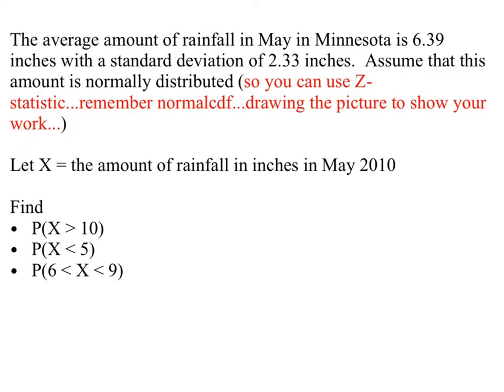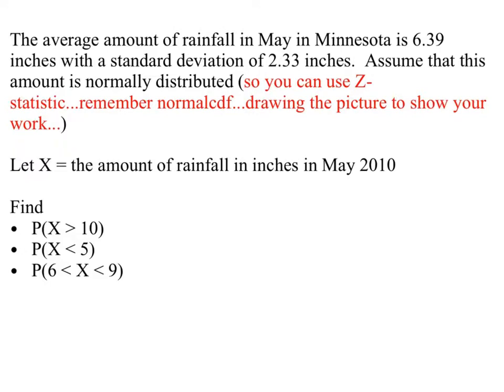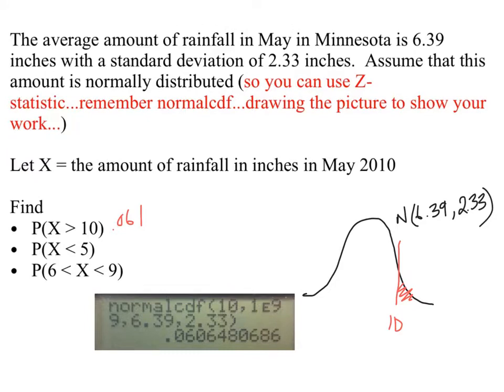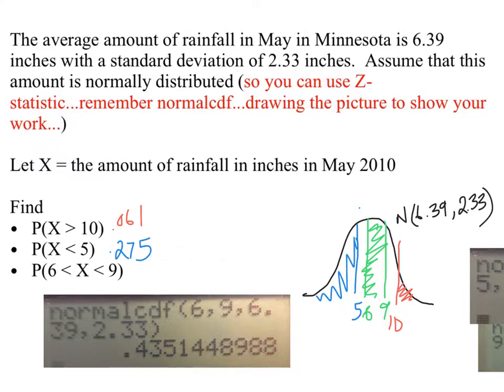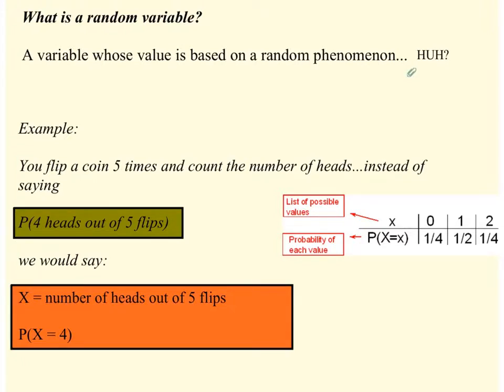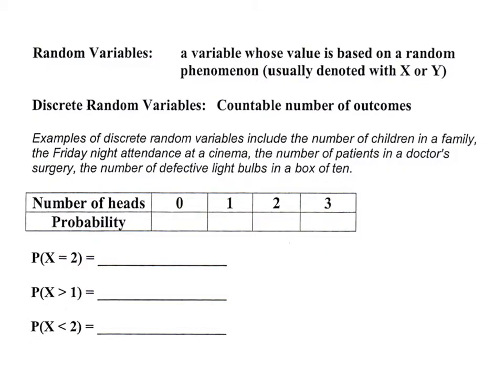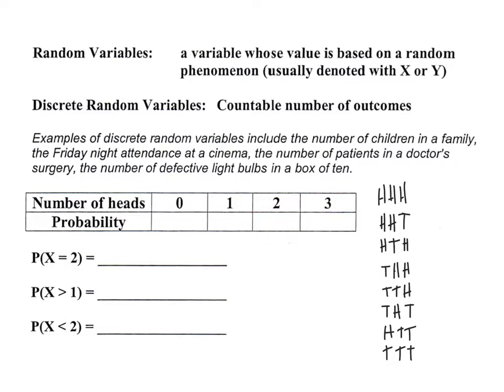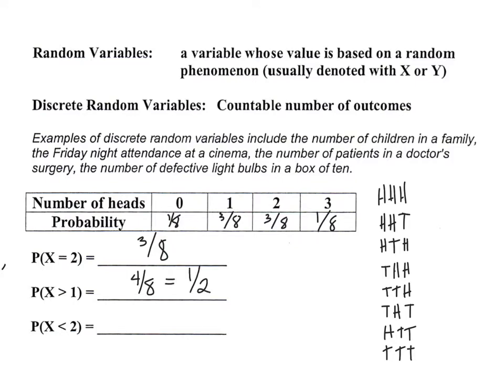Statistics Normal Curve, Z Statistic Review, Random Variables